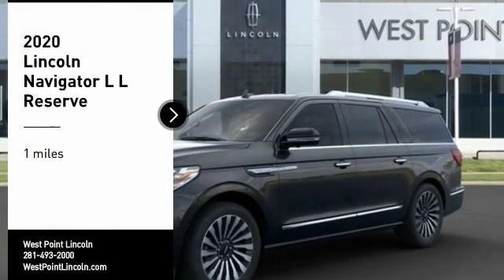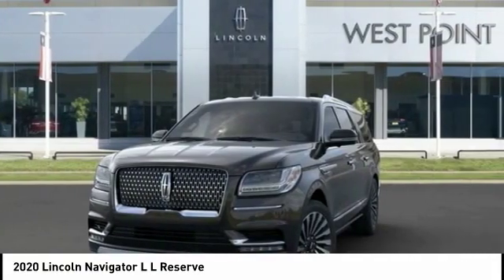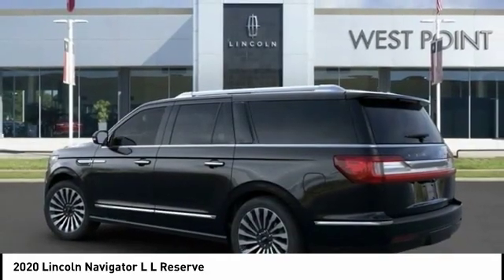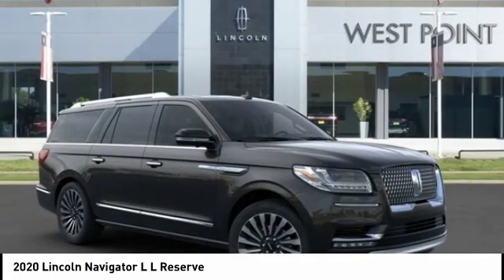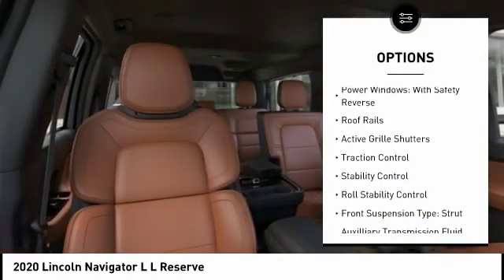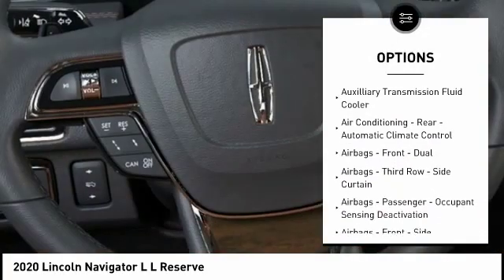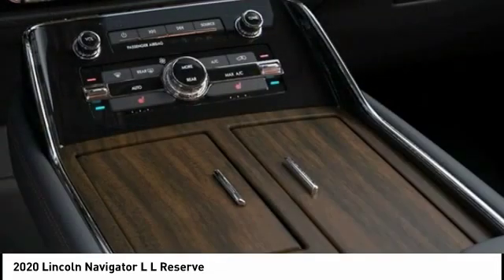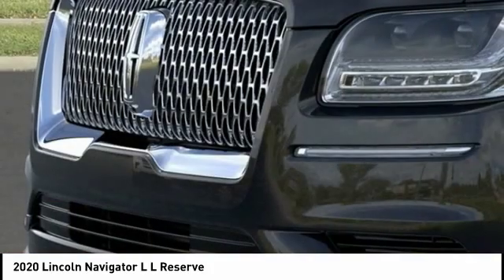2020 Lincoln Navigator L Houston TX 0N120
2020 Lincoln Navigator L L Reserve

Recent Arrival!West Point Lincoln is excited to offer this handsome 2020 Lincoln Navigator L Reserve in Black with Ebony / Russet interior.